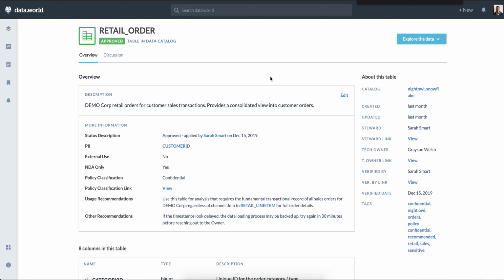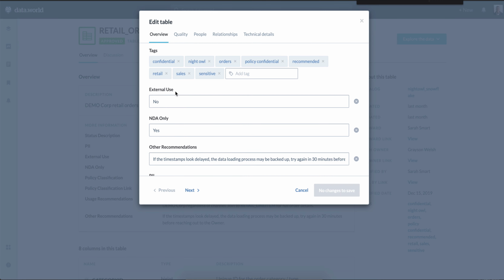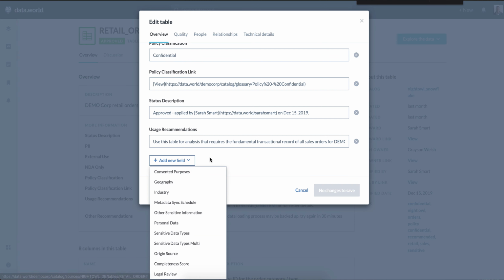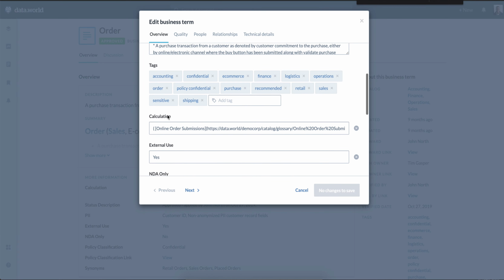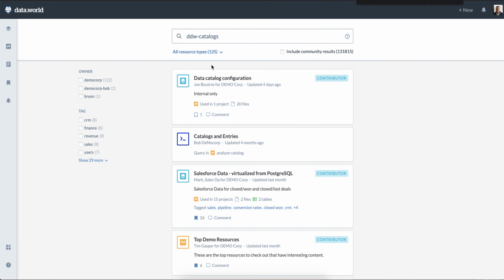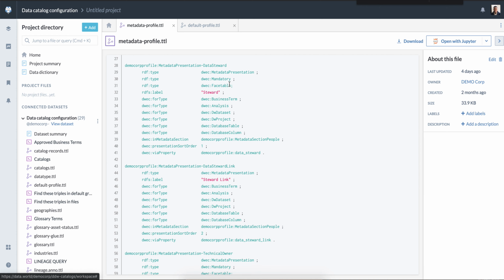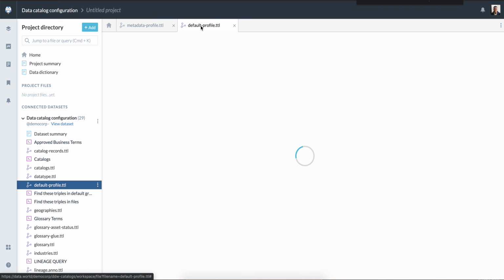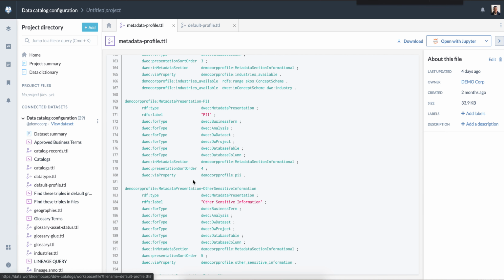Define a metadata profile